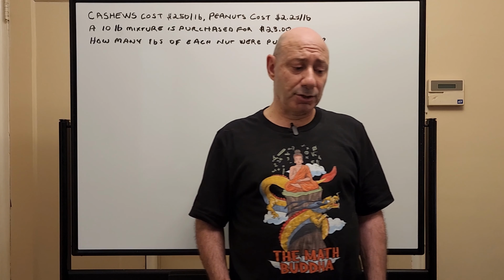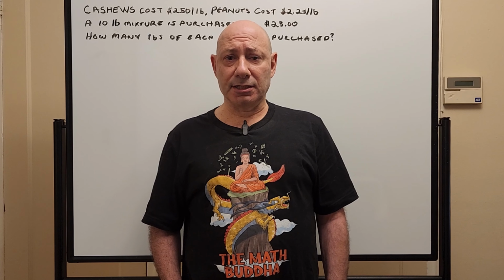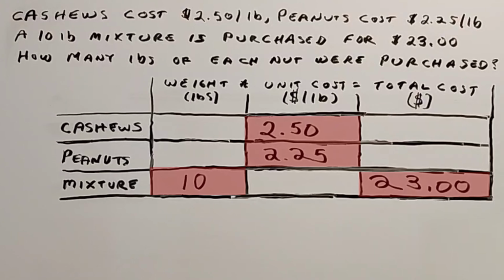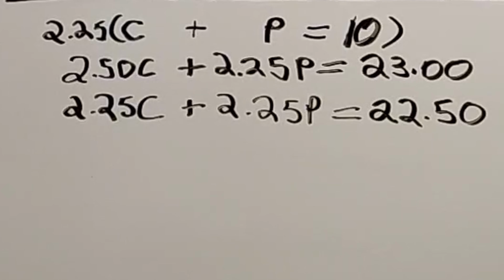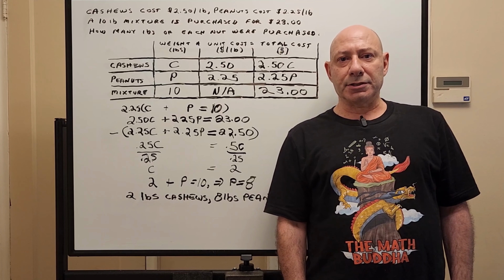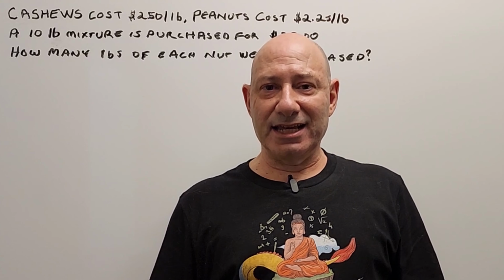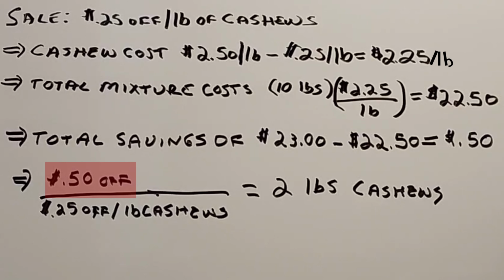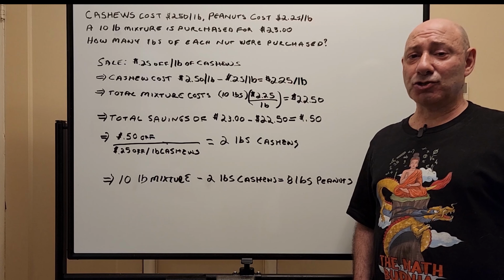Solve Cost Mixture Problems Easily - Learn this Trick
Do you know how to solve cost mixture problems without using algebra? Check out this video to learn how!

Fiverr page of t-shirt designer (For original designs only, Math Buddha t-shirts not currently for sale)

Timestamps:
00:00 Introduction to Cost Mixture Problems
00:37 What is a Cost Mixture Problem?
01:41 Explanation of Algebra: Cost Mixture Problems
05:08 New Way to Solve Cost Mixture Problems
07:50 Algebraic Solution vs New Solution
08:47 Closing Statements
09:28 Final Challenge: Find the Error

I set up the Steve the Math Buddha YouTube channel so that we can explore simpler ways to solve math problems. We will be investigating general mathematical concepts, and using them to come up with fun new solutions to math problems. The concepts we will be investigating can be used for SAT prep, ACT prep, GRE prep, Algebra Regents prep, Geometry Regents prep, Math Olympiad prep, and general high school math prep.

This first video of my "Who Needs Algebra Series" is broken down into two parts. In the first I show the classic solution to the basic cost mixture problem using traditional algebraic techniques to set up and manipulate a pair of simultaneous equations. In the second part I show a cool new way to solve cost mixture problems without using algebra.

Future videos to look out for:
 Cool new way to solve solution mixture problems
 Frequently asked SAT questions: How many solutions?